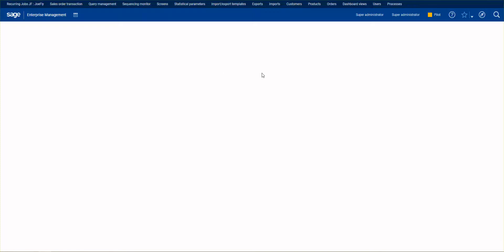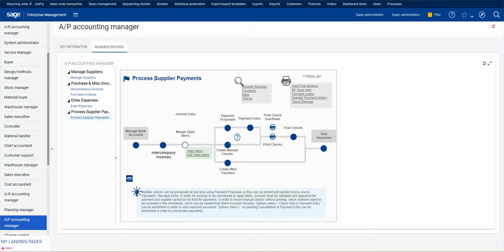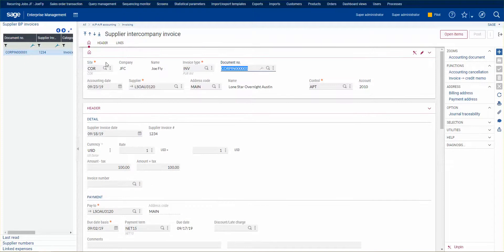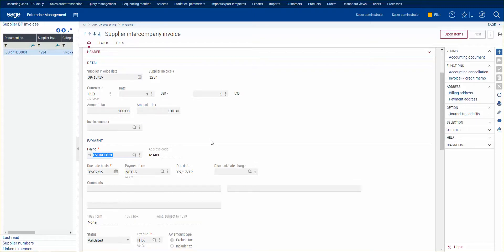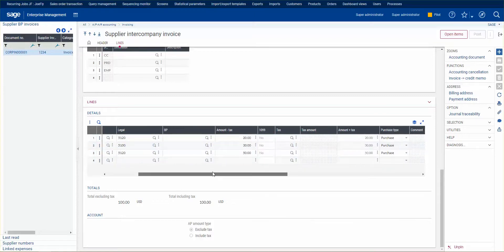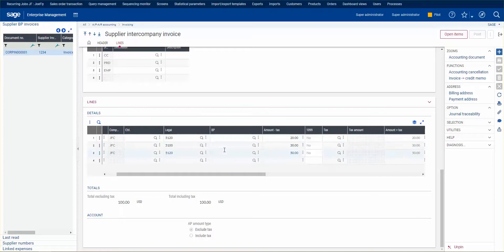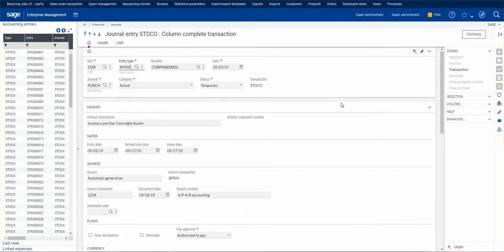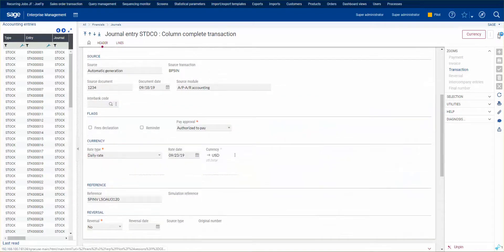Sage x3 Intercompany Purchase Invoicing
How to create intercompany purchase invoices.